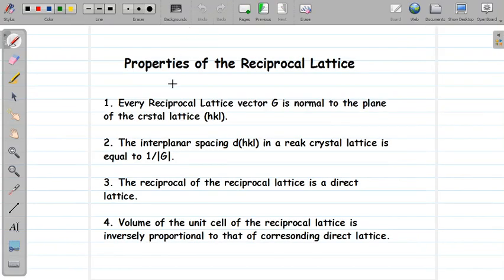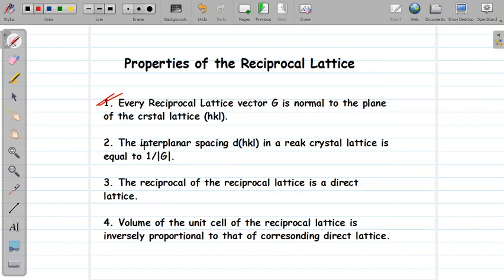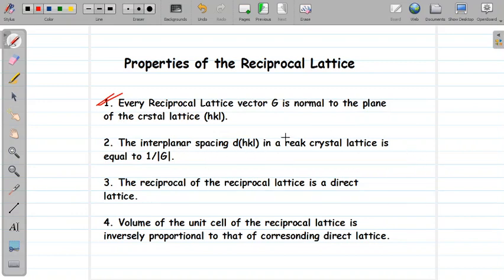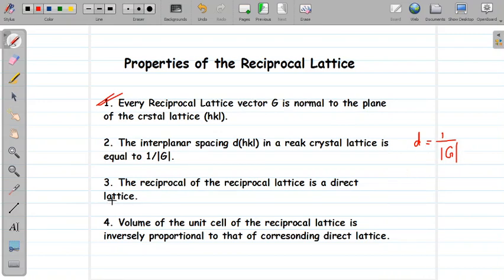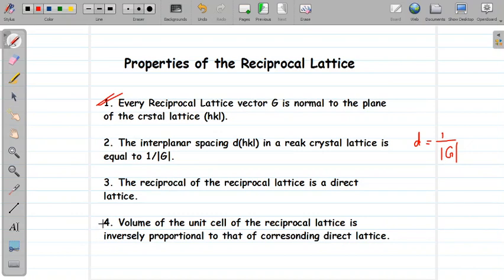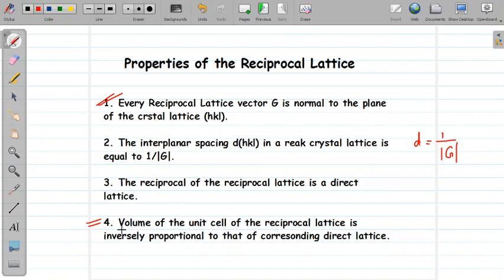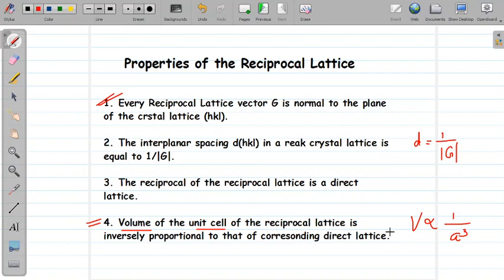Properties of Reciprocal Lattice